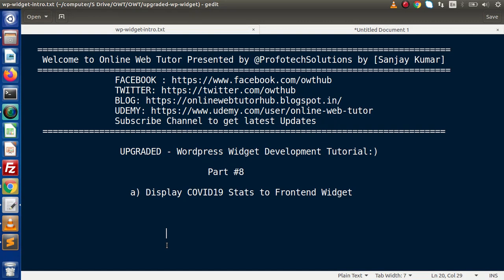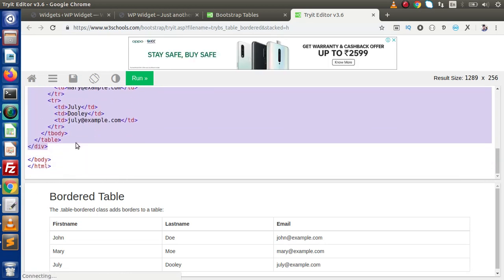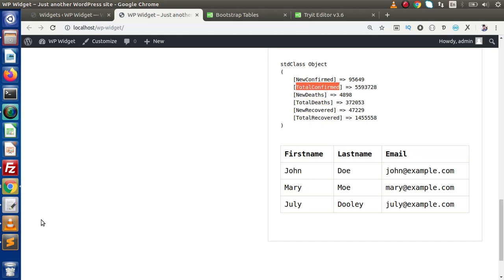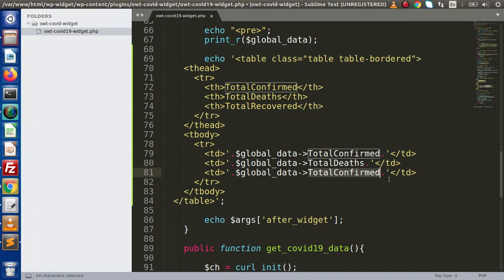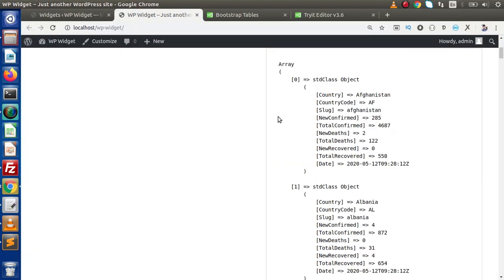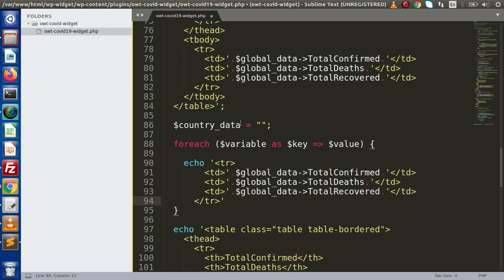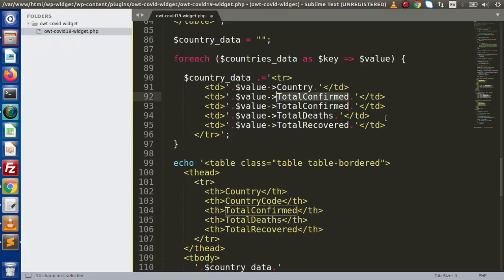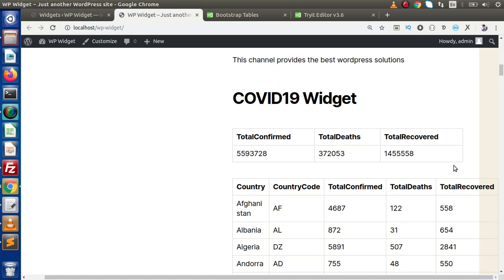Wordpress Widget Development Beginner Tutorials Step by Step #8 - Display COVID19 Stats to Frontend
COIVD19 - Corona Virus Diseases 2019

Plugin Declaration
Plugin name: OWT COVID19 Widget
Description: This plugin will creates a widget which provides the stats of COVID19.
Author: Online Web Tutor
Version: 1.0

class OWT_COVID19_Widget extends WP_Widget{

 public function __construct(){

  parent::__construct("covid-19-widget", "OWT COVID19");

  add_action("widgets_init", function(){

 public function form($instance){

 public function update($new_instance, $old_instance){

 public function widget($args, $instance){

 public function get_covid19_data(){

  $ch = curl_init();

  curl_setopt($ch, CURLOPT_RETURNTRANSFER, 1);

  $result = curl_exec($ch);
  if (curl_errno($ch)) {
      echo 'Error:' . curl_error($ch);

$owt_covid19_widget = new OWT_COVID19_Widget();